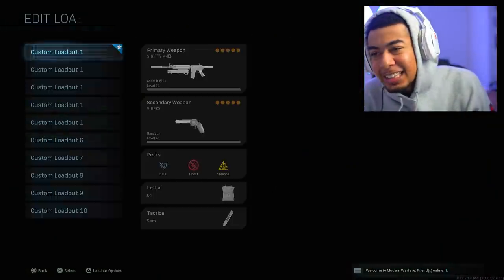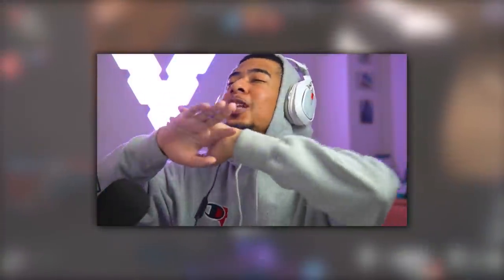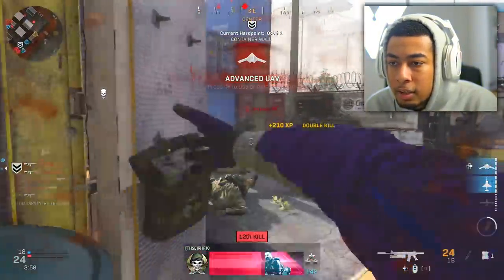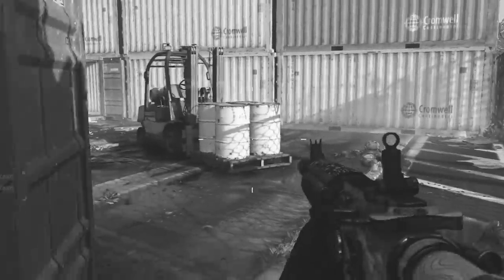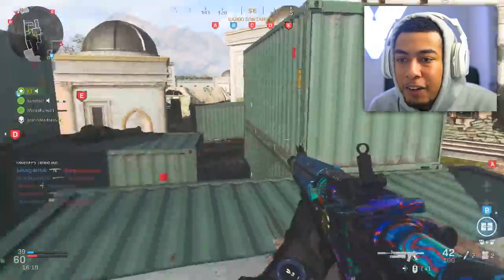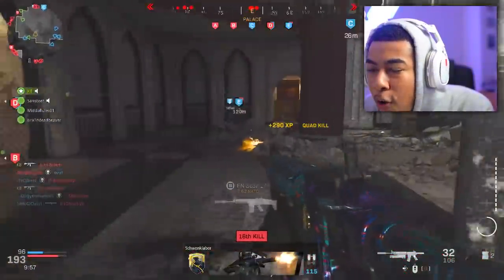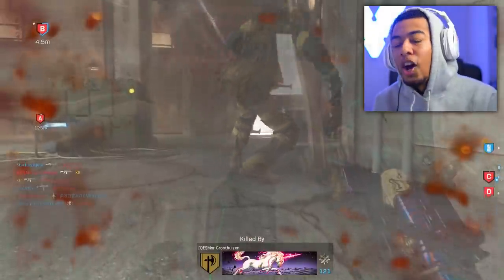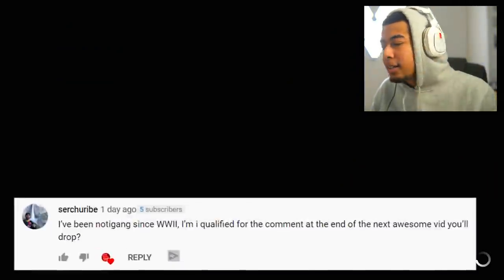the SHOTGUN M4A1 in Modern Warfare..😱 (1 SHOT)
the Shotty M4..